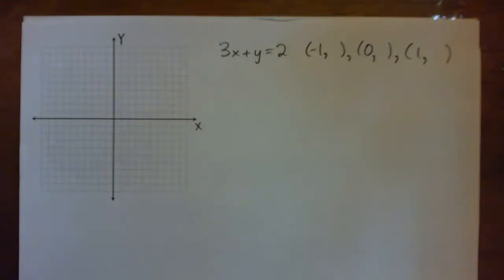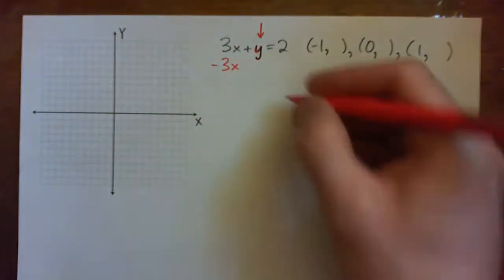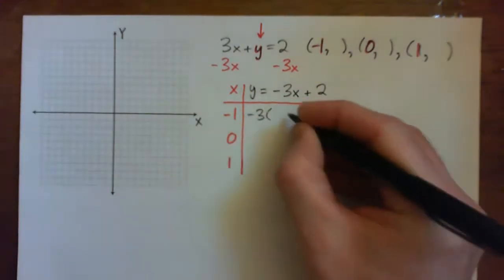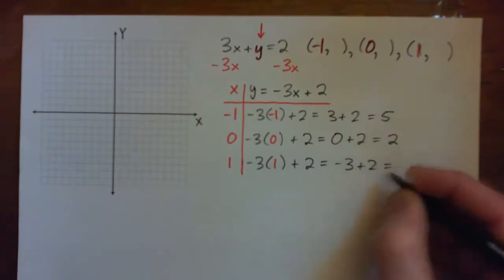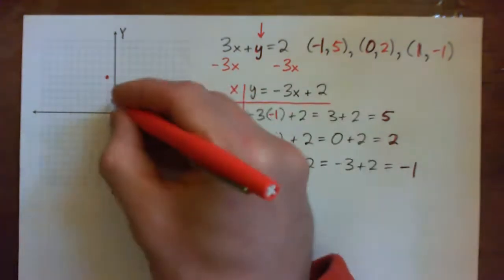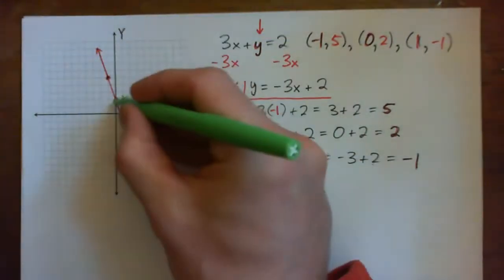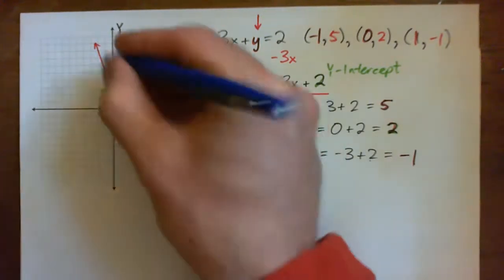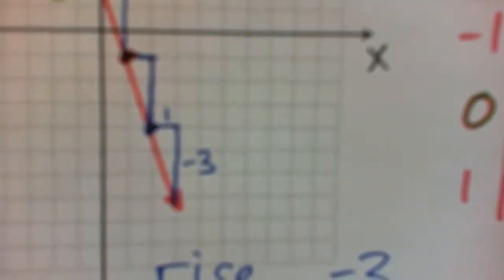Graph the Linear Equation: 3x + y = 2